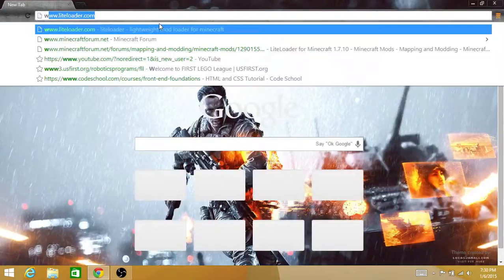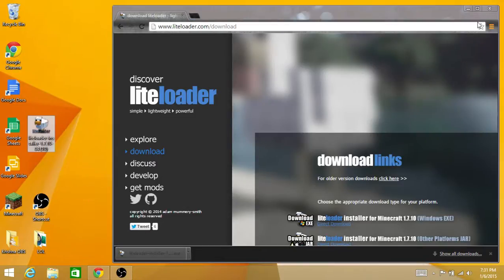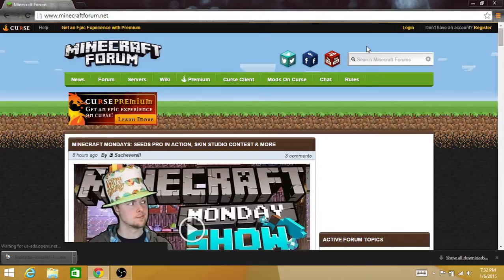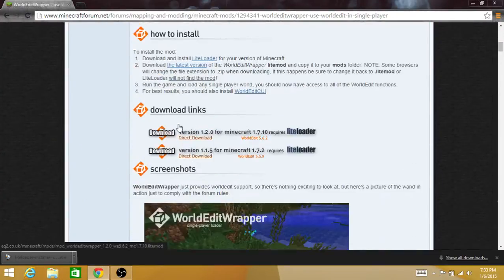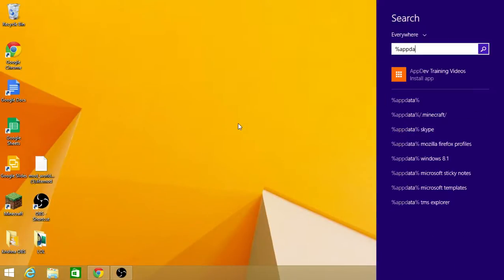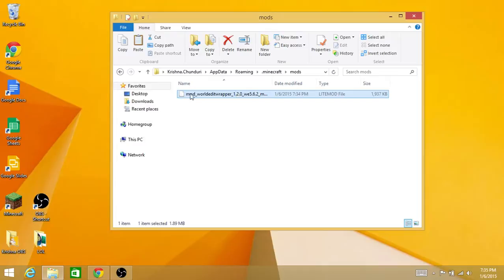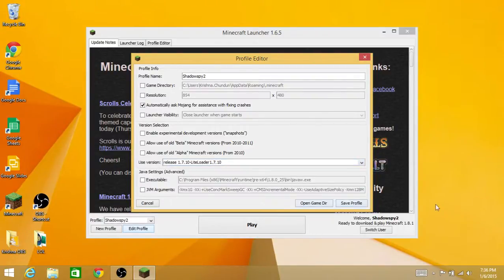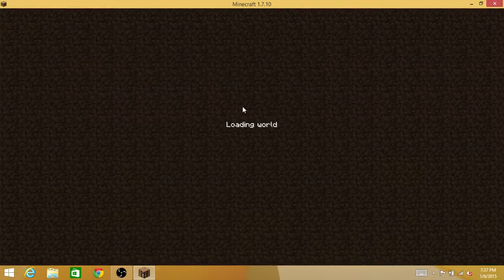How To Download World Edit